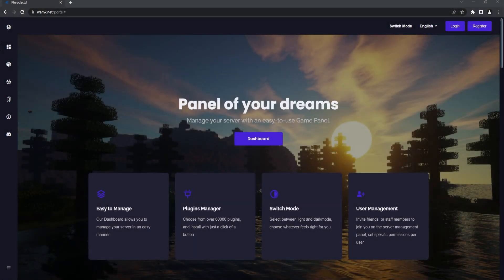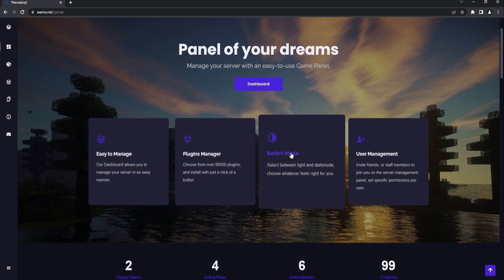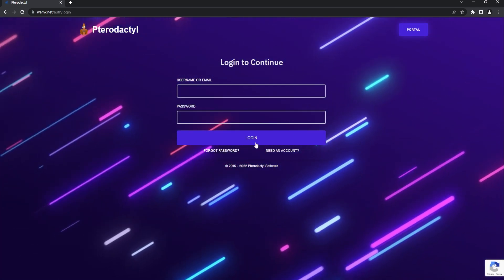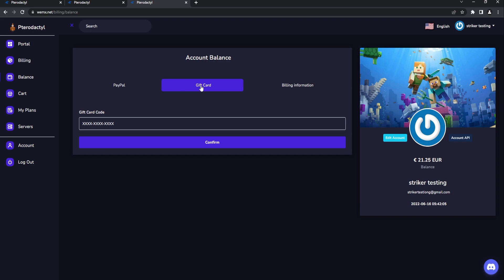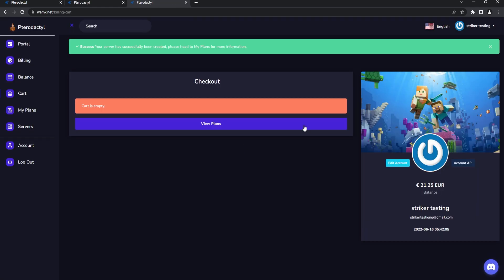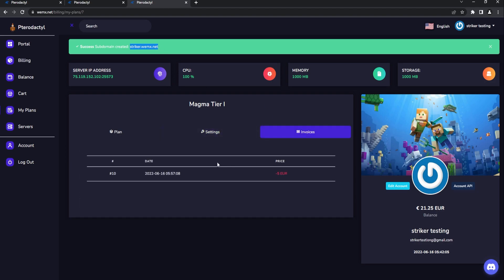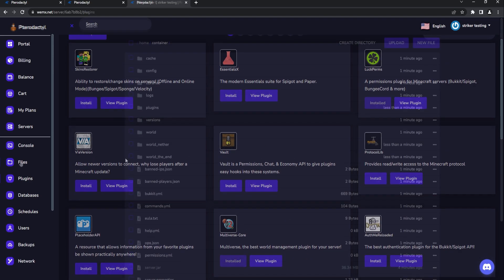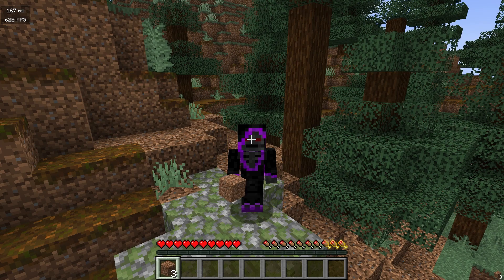Starting your own Game Hosting company [Minecraft, Rust, ARK] | Part #1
Pterodactyl Panel with the Billing module is an alternative to solutions such as WHMCS and Blesta. It handles all payments, creates invoices & Generates servers for users. Part 1 goes over what the user will see when buying!

Timestamps
Intro - 0:00
Portal Overview - 0:55
Registration - 2:50
User Balance - 3:30
Billing Plans - 5:10
Server Management - 6:00
Testing Subdomain - 9:30